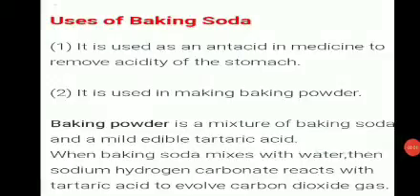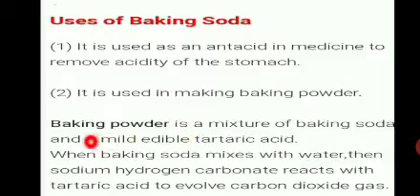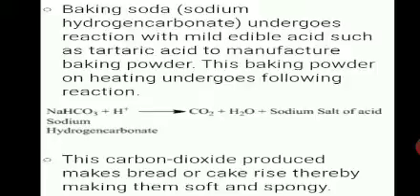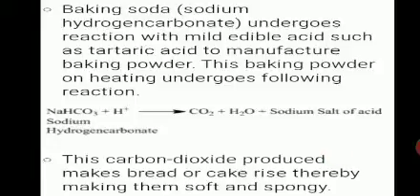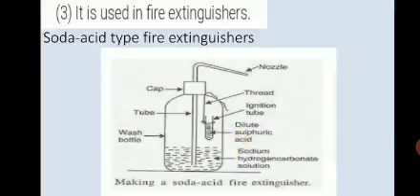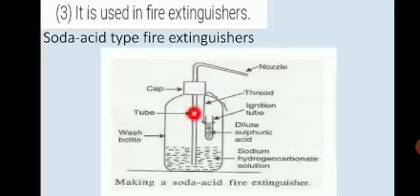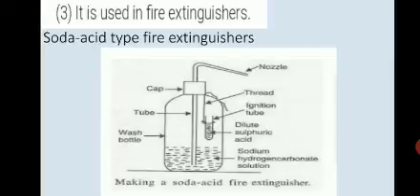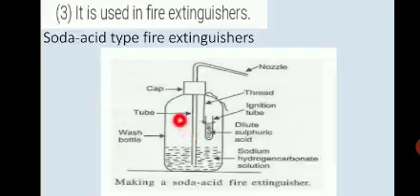X NaHCO3 4 10/11